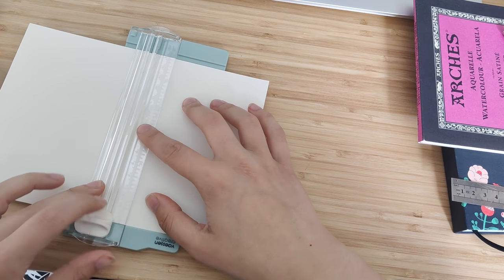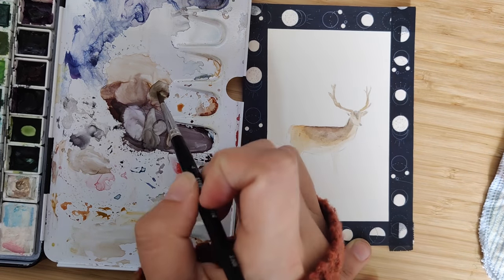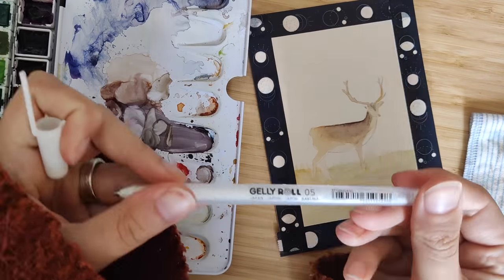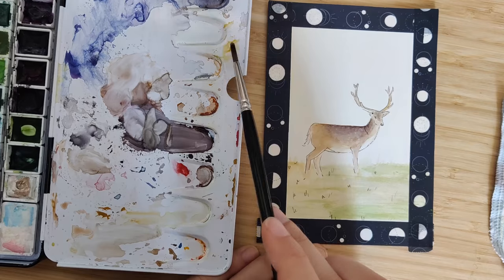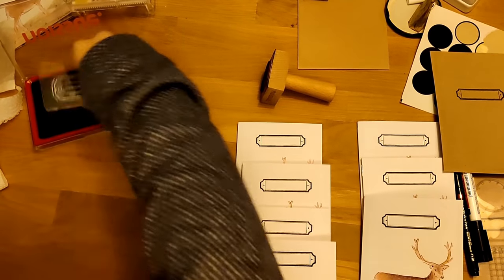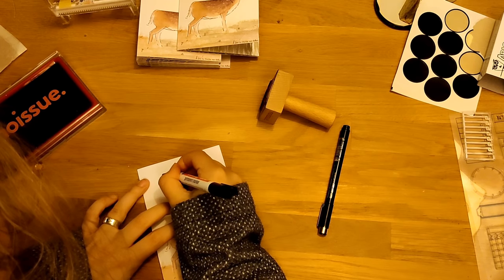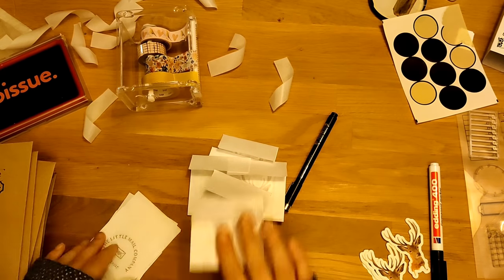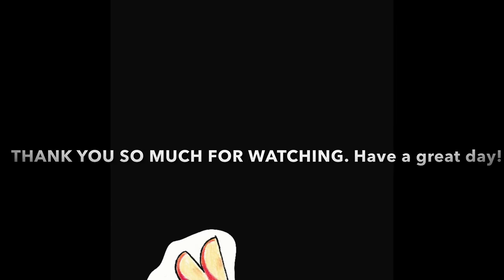Making a zine and packing them up ~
Hello!

As promised I’m giving you a look into the process of making my first zine!
Watch me paint the front and stamp and pack everything.

I learned so much and it was so much fun to make. So much in fact that I'm working on the next 3!